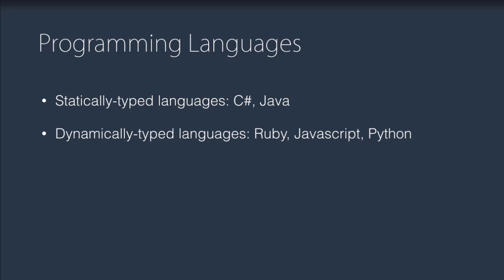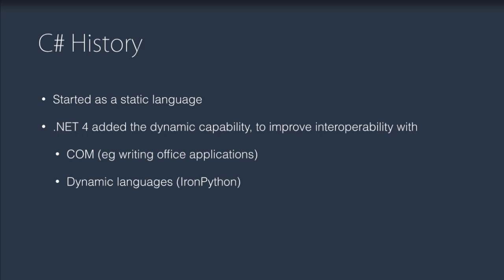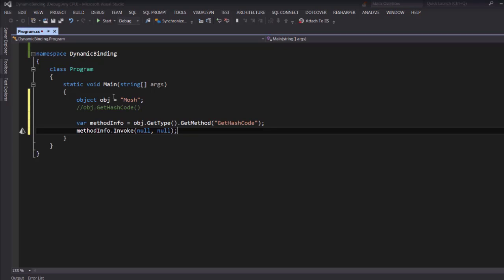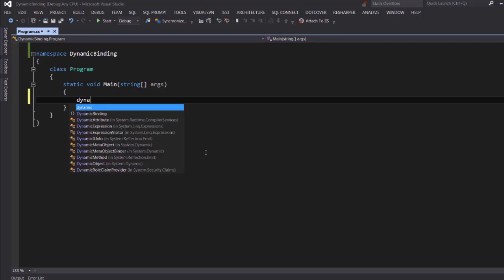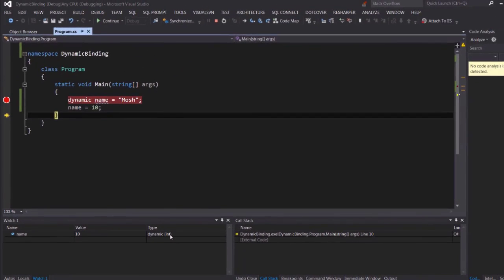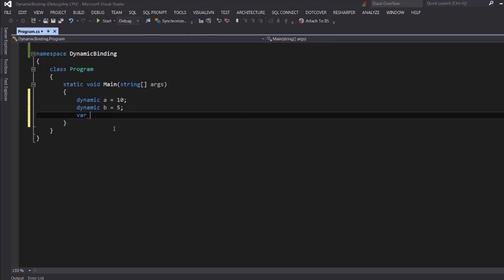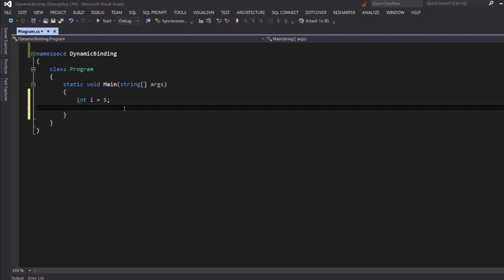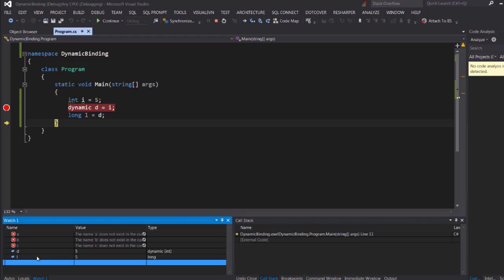Learn c# | Dynamic c#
Learn c#  | Dynamics in C#